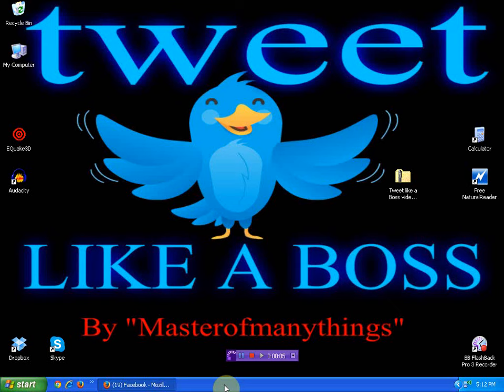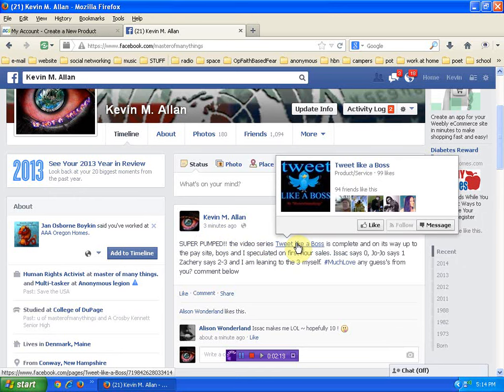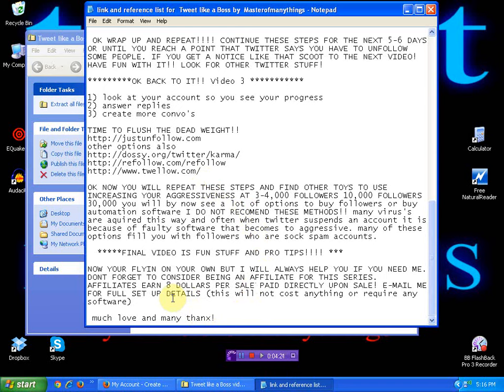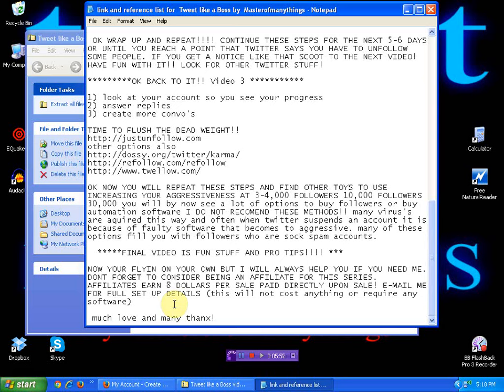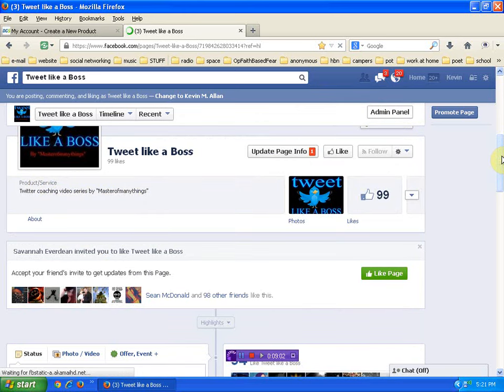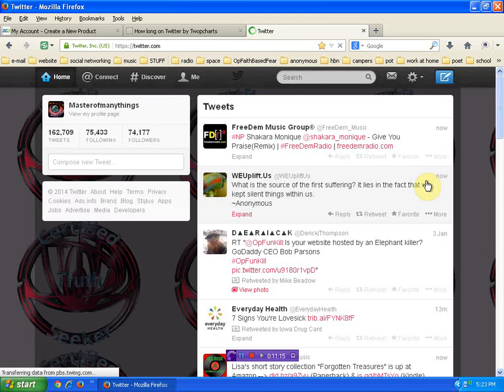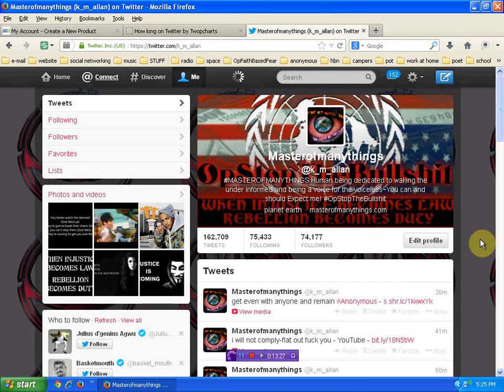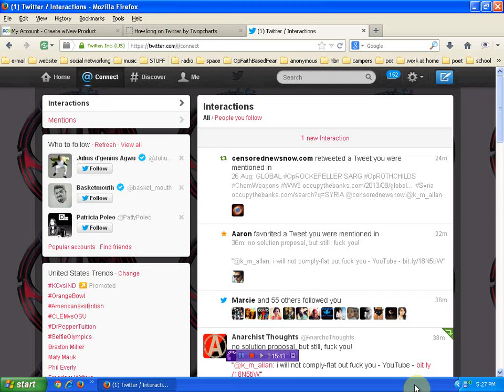Tweet Like a Boss video series ready for sale